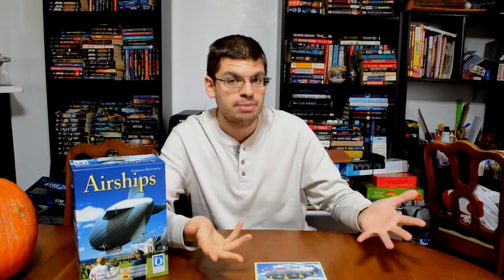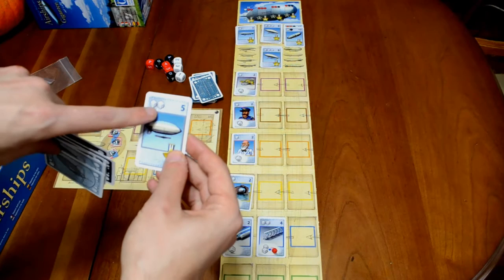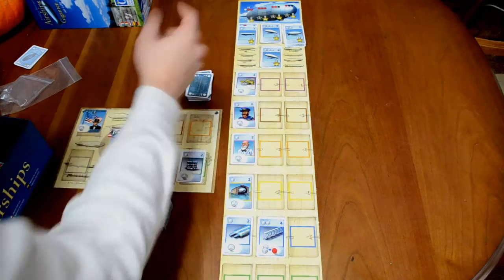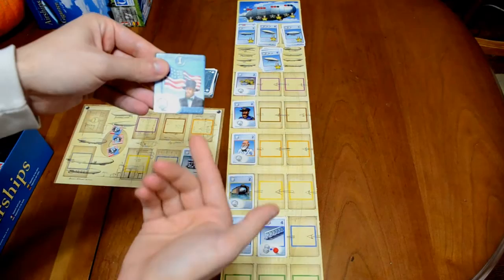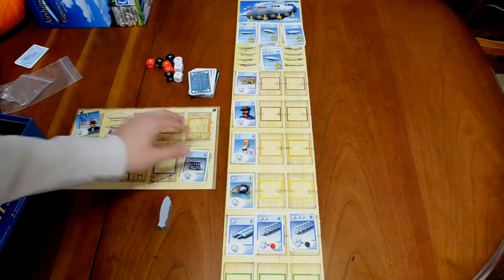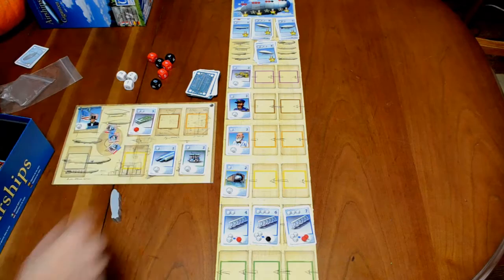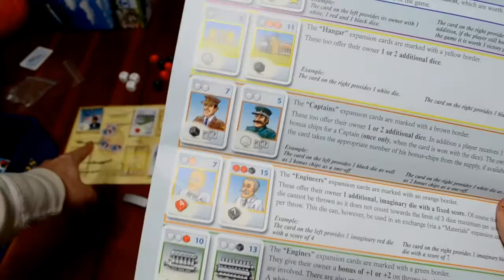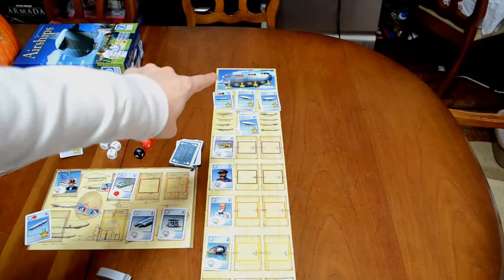DGA Reviews: Airships (Ep. 226)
Airships Board Game Review